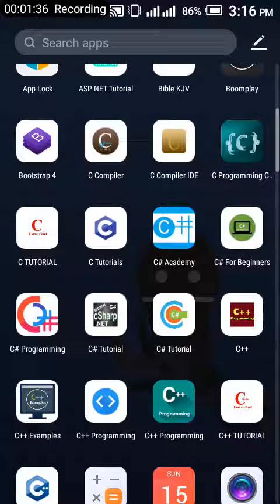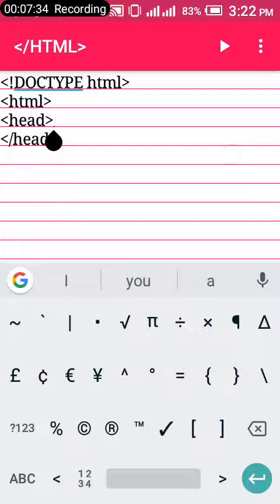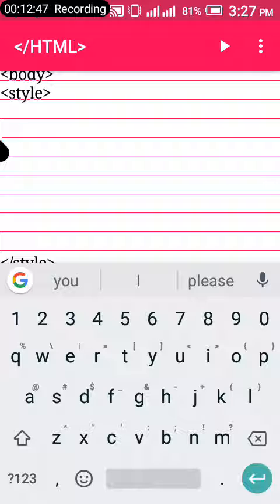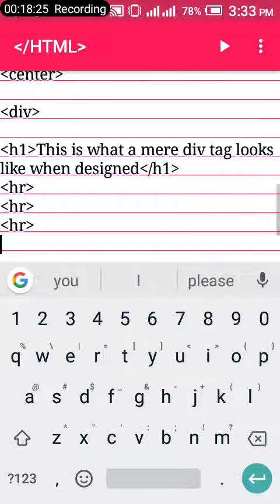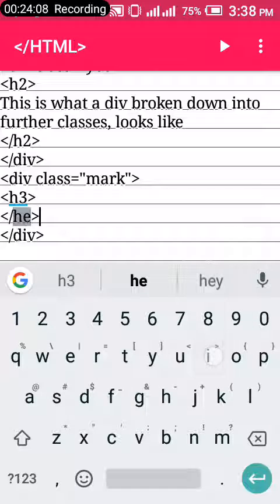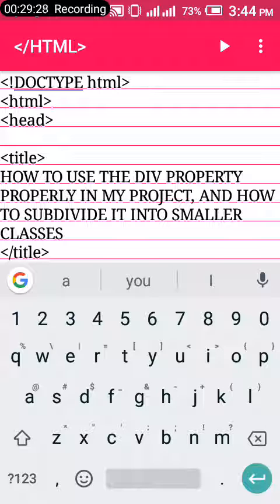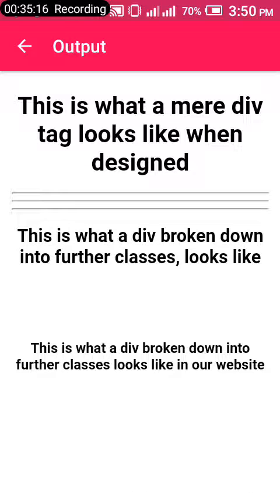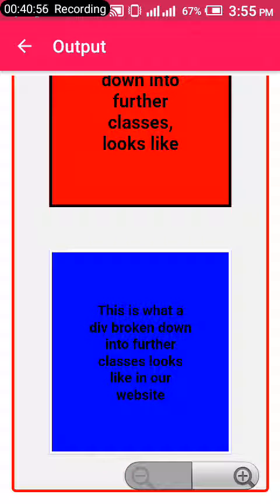How to style my website the right way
A short video, created by the ADMINISTRATORS of the ADVANCED ENGLISH DICTIONARY [With Special PRONUNCIATIONS], to assist beginners in the world of web design and development, to learn how to make available, different stylings for their websites, without having to suffer the limitations of using just one div property to style their websites.